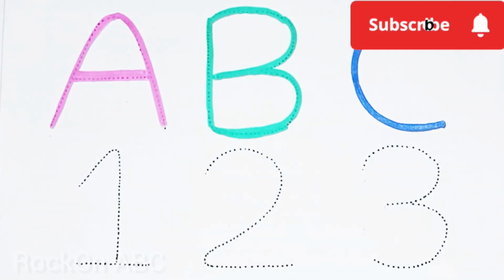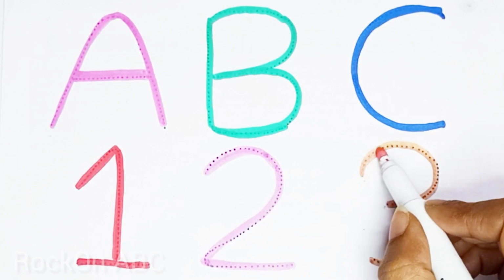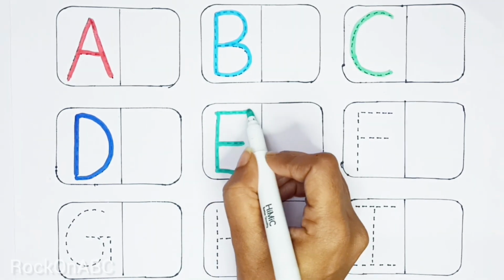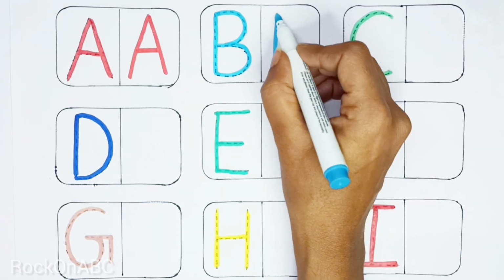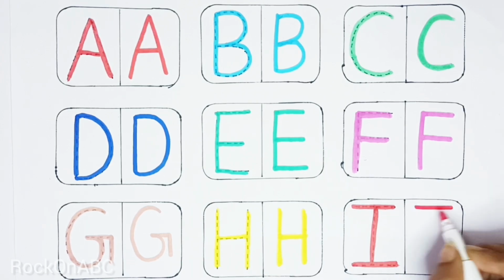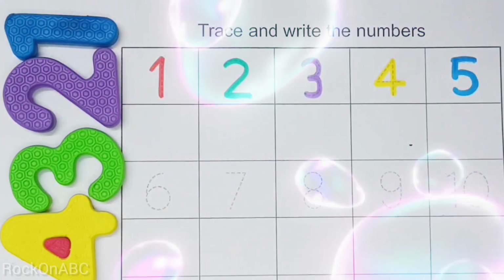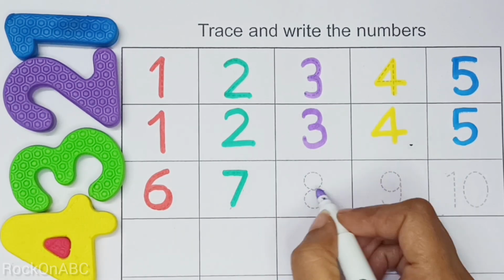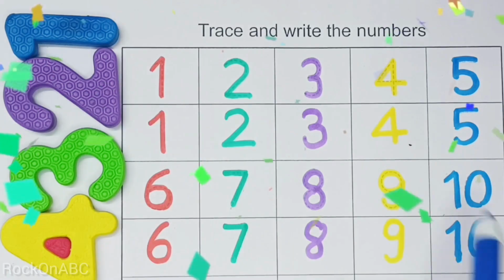🌈Alphabet phonics song| ABCD, 123 numbers Drawing and painting|Step by step draw and paint|RockOnABC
Your Query -

ABC
1 to 100 counting
ABCD
123-123 Numbers
Alphabet
 ABC song
 ABCD
 A to Z
Kids rhymes
collection for writing along dotted lines for toddlers
ABCD Alphabets and numbers counting 123
Shapes for kids and Toddlers
123Numbers
123
abc
a toZ alphabet
abc nursery
Learn ABCD Alphabets and numbers counting 123
ABC English for Kids
abcd nursery rhymes in English
abc
abc song
abcd
english alphabet
alphabet for kids
abc alphabet
alphabet songs
alphabet sounds
toddler songs
toddler learning
toddler fun learning
nursery rhymes
abcd rhymes in english
abcd cartoon videos
123 learning for toddlers
abc learning for toddlers in english
abc coloring and drawing
abcd learning
abc colors shapes and numbers
learn alphabet
a to z coloring and drawing

numbers#abcdsong​ educationalvideo​ kidspreschoollearning​ ​ learning​ aforapple​